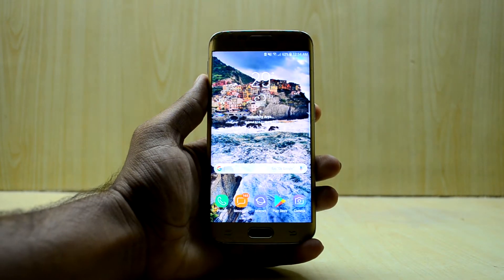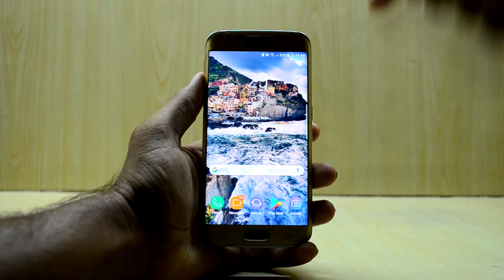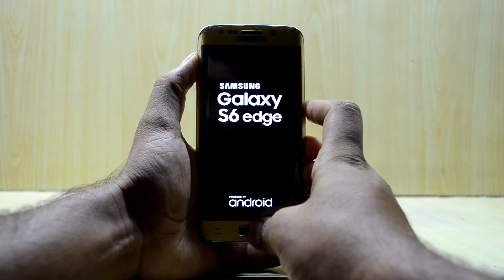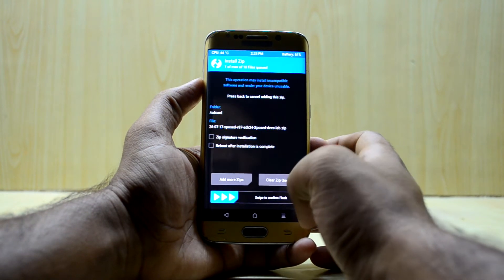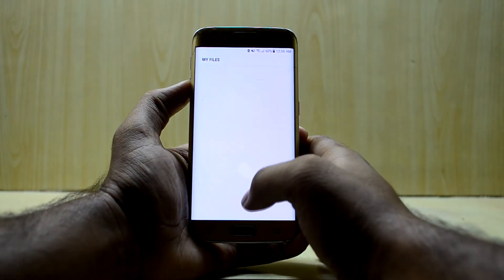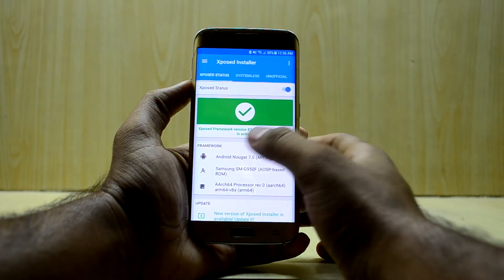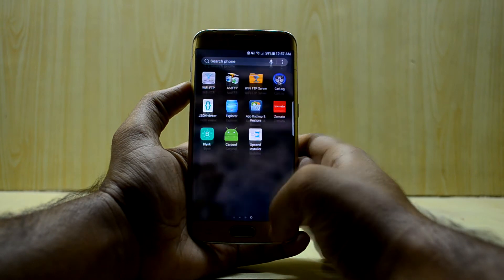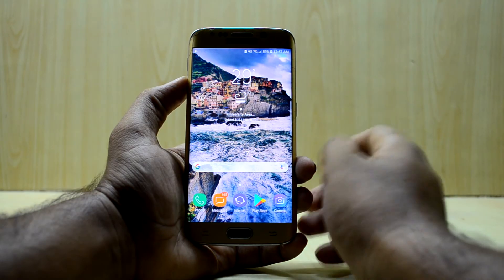Get Xposed Framework on any Device running Nougat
Simple Tutorial to get Xposed Framework on any Device running Nougat

if you don't find the Zip file in the above link, Zip File